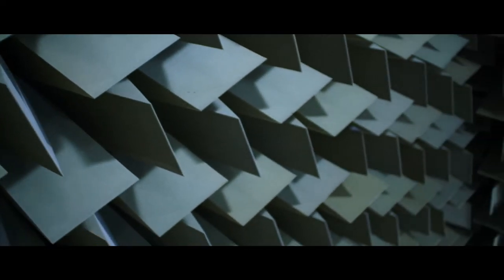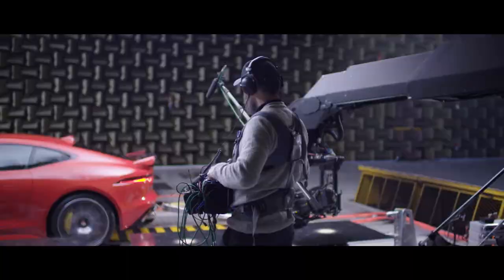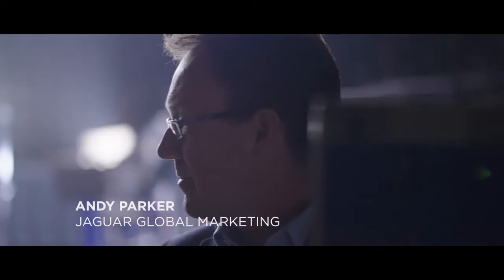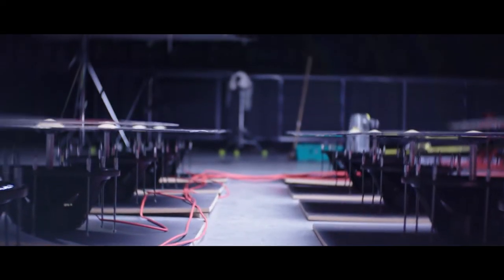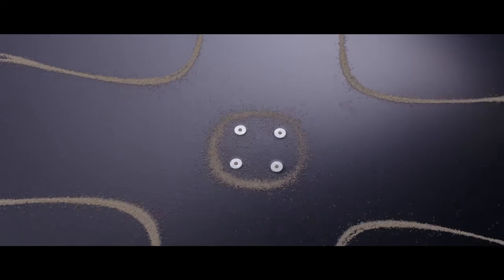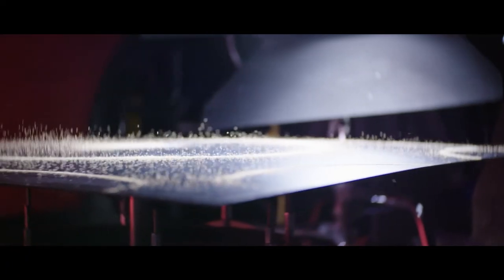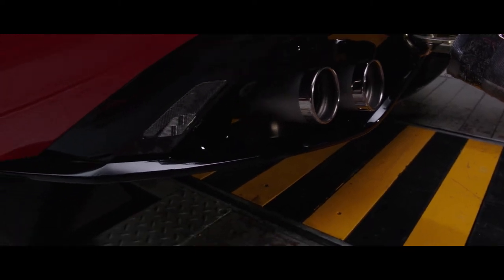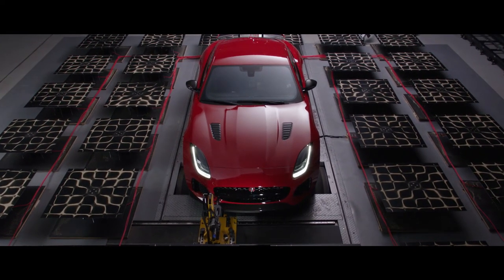Jaguar F-TYPE SVR | The Art of Sound - Il dietro le quinte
Vivi il dietro le quinte del progetto "Art of Sound" in cui abbiamo fuso la Cimatica con F-TYPE SVR al Jaguar Anechoic Chamber di Gaydon, Regno Unito.